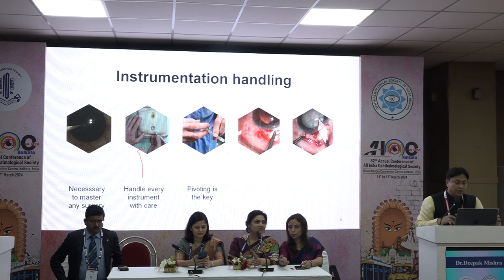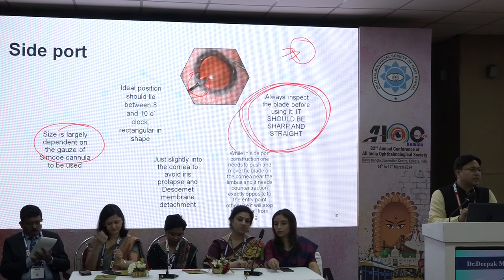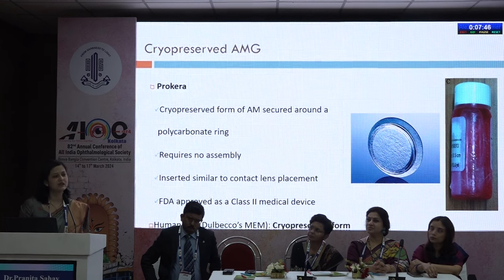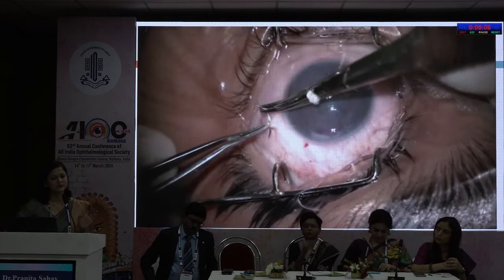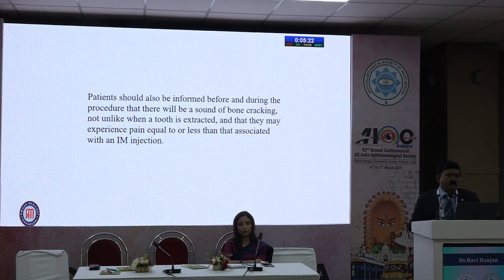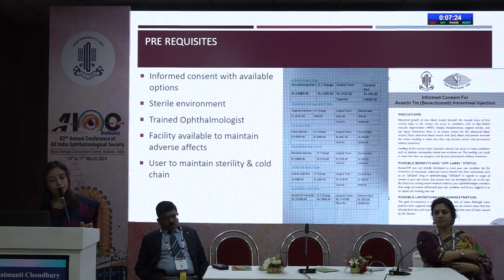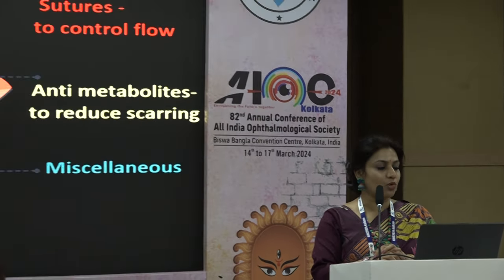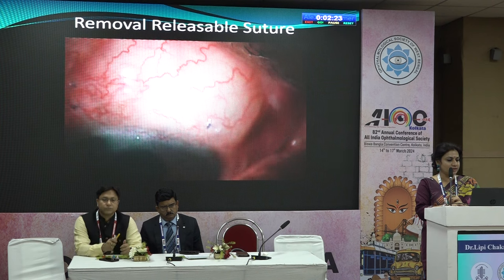AIOC 2024 - IC324 - Dr. Deepak Mishra - Learn by our mistakes